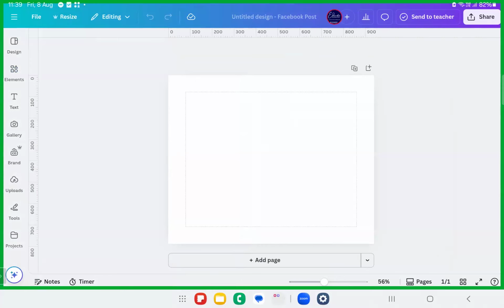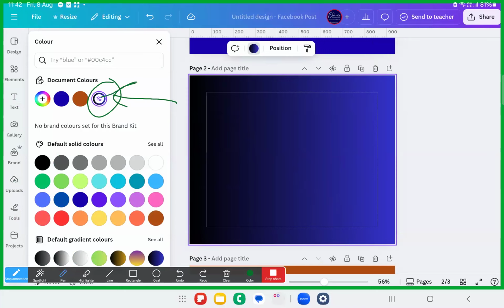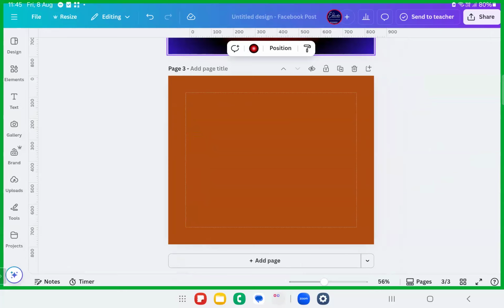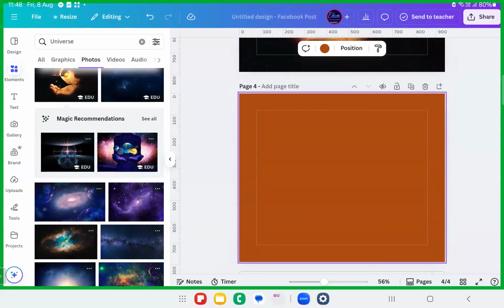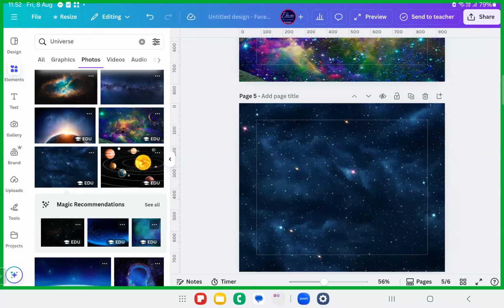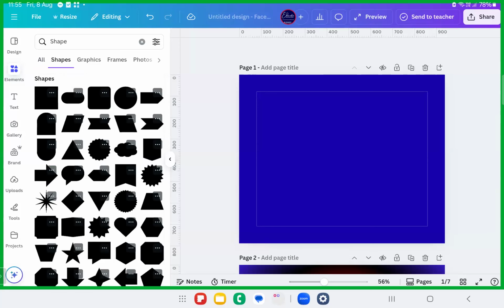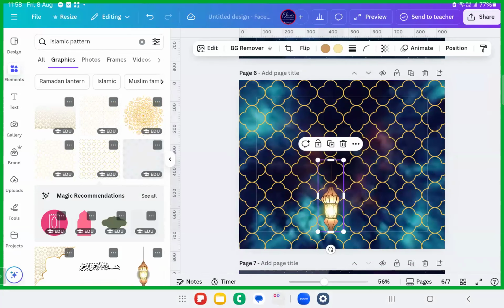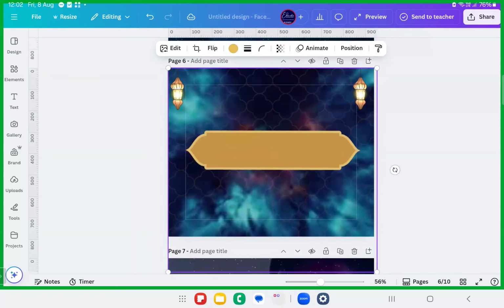play with backgrounds - How to assign Gradients, textured, photo background on canva